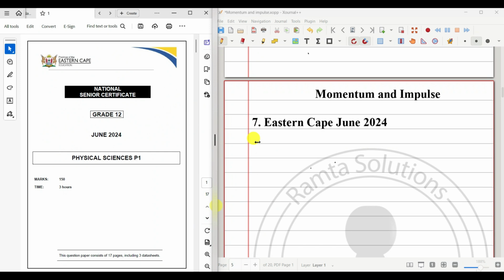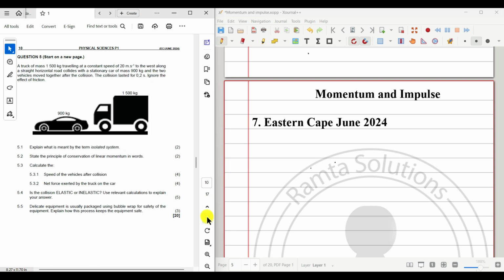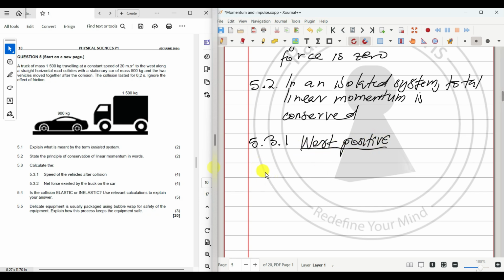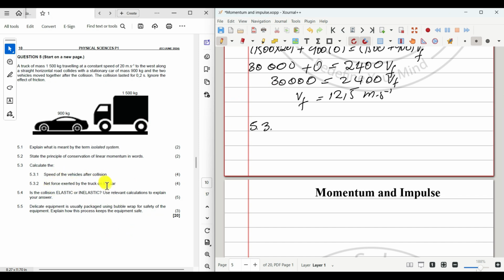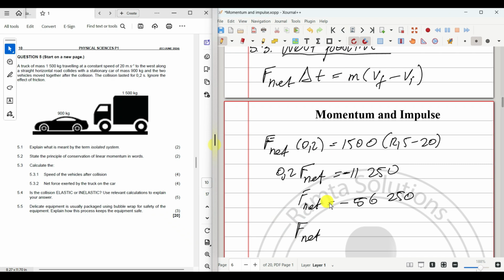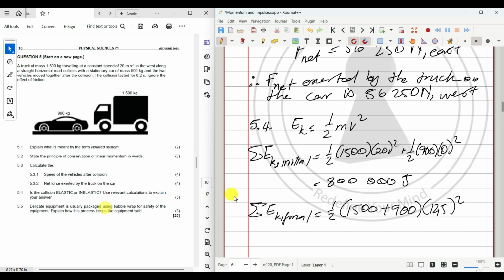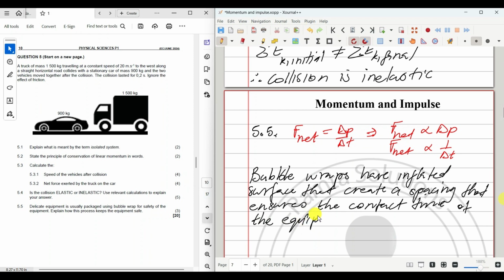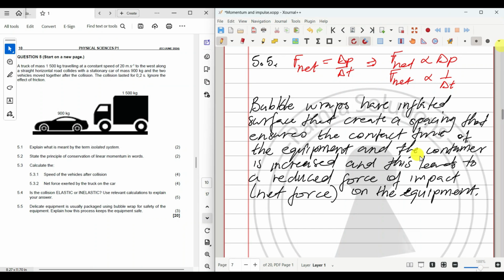Momentum and Impulse | Exam prep | 7 Eastern Cape June 2024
This video is a walkthrough of the momentum and impulse exam question from the Eastern Cape's physical sciences paper 1 of June 2024.

This topic of physical sciences introduces learners to momentum. Momentum is the product of the object's mass and velocity. By the end of the chapter, learners should know how to define and determine momentum of object. In the presence of the net force, they should know how to calculate the change in momentum which is also impulse. The chapter will show how Newton's second law of motion can be defined in terms of momentum. This definition has vast application in industry. Momentum and impulse is behind the technology of crumple zone in vehicles, seatbelts and airbags in vehicles. For trucks, is responsible for the construction of arrestor beds. In sports, momentum is used to prevent injuries and to determine successful shots, like in crickets, baseball, tennis, etc. Another application of momentum is the design of helmets, gloves, shin and leg pads used in sports like boxing, soccer, crickets, etc.